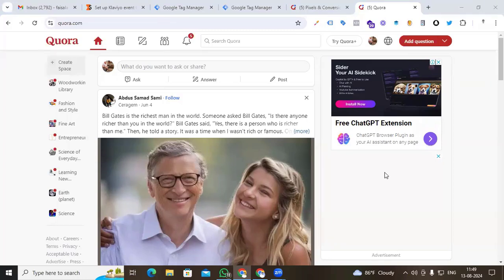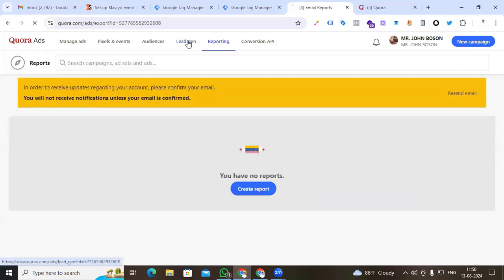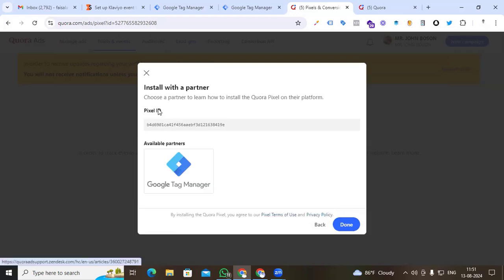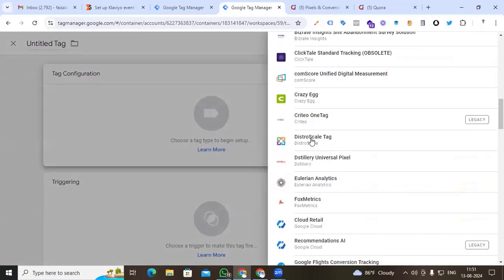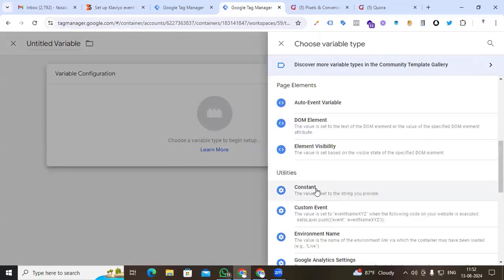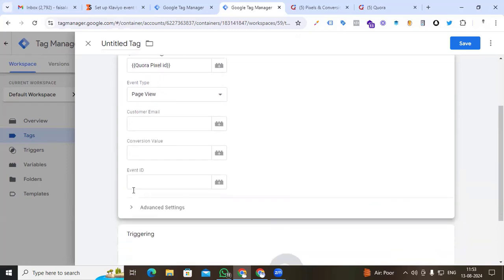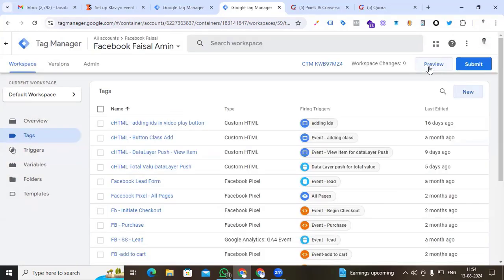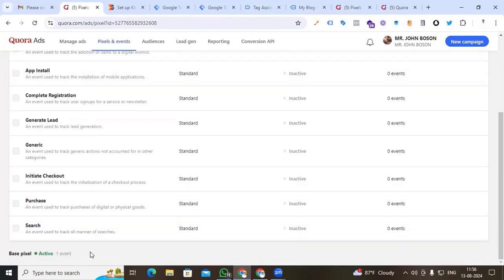How to Set Up Quora Pixel on Your Website Using GTM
Tap into Quora's 400+ Million Monthly Active Users!  In this video, I'll show you how to seamlessly connect the Quora Pixel to your website using Google Tag Manager (GTM). With so many active users on Quora, there's a huge opportunity to track and optimize your ads effectively.

Why Set Up Quora Pixel?
- Audience Insights: Quora's large user base offers valuable insights into audience behavior.
- Conversion Tracking: Accurately measure the performance of your Quora ads by tracking conversions directly from your website.
- Retargeting: Use the pixel to retarget users who have visited your site, increasing the effectiveness of your marketing campaigns.

By the end of this tutorial, you’ll be ready to track and optimize your Quora ads effectively, taking full advantage of the platform's vast audience.